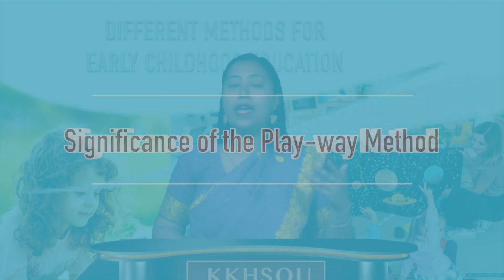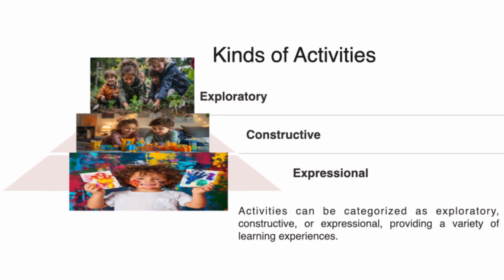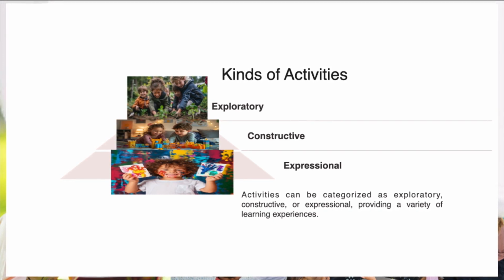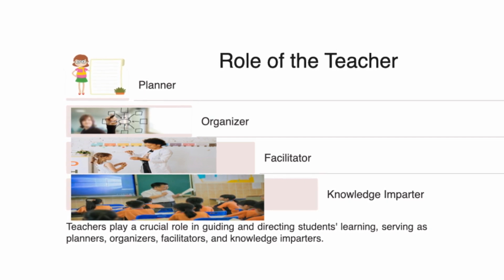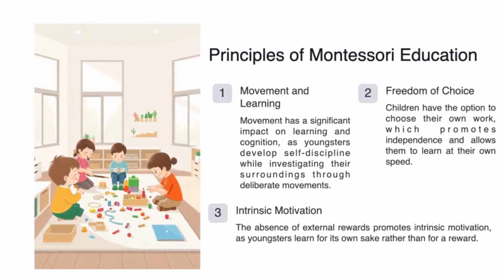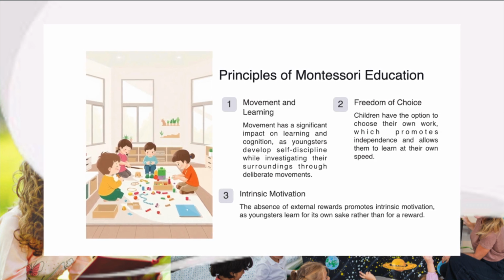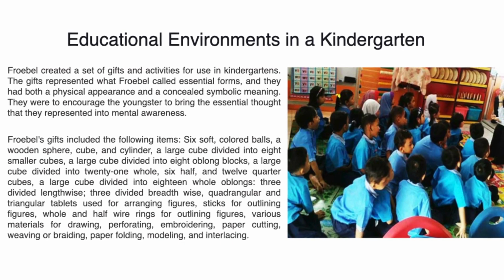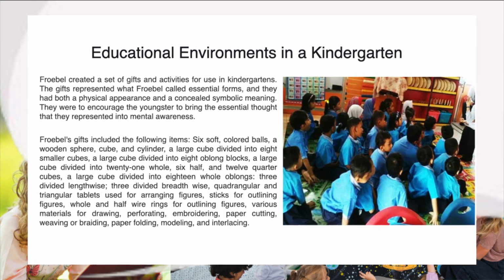Video 2 Different Methods for Early Childhood Education